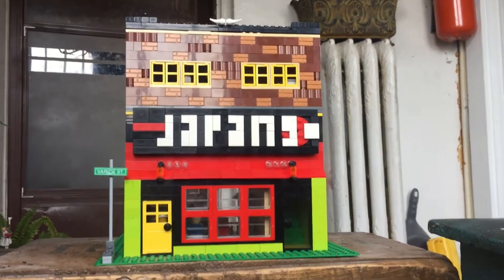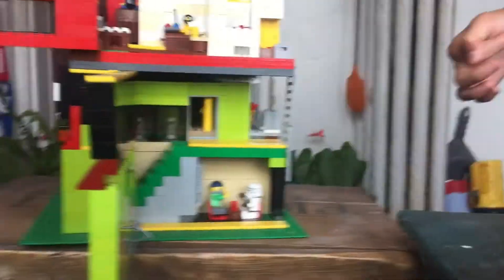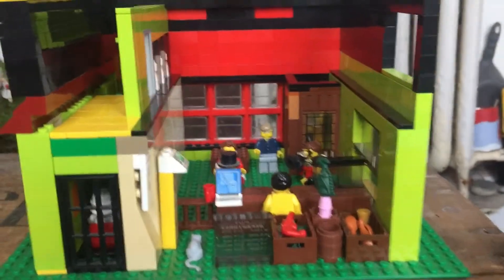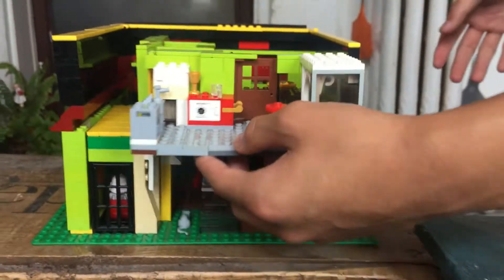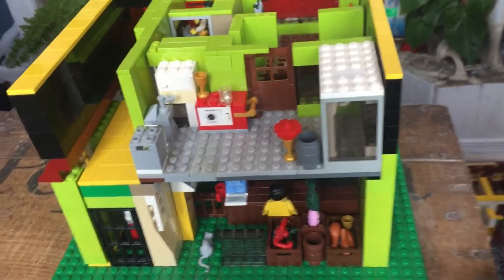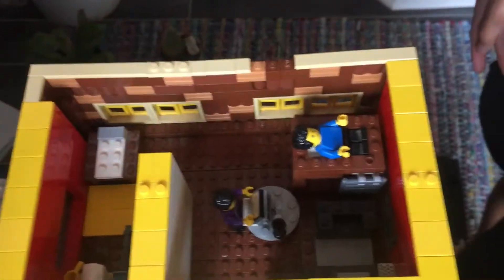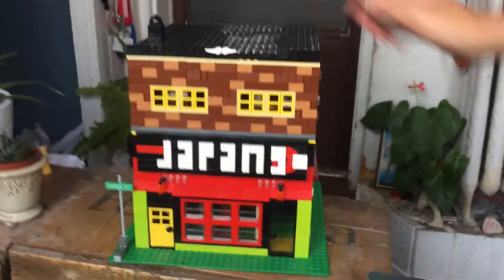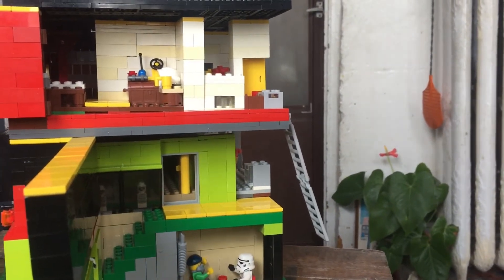LEGO Japanese RESTAURANT! 1000 Bricks, 3 Floors, Hinges 😱